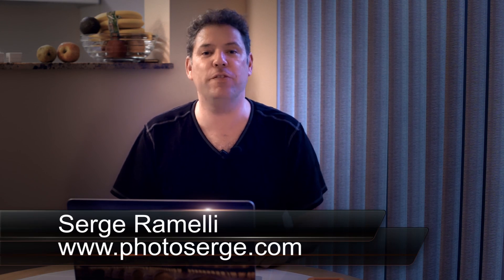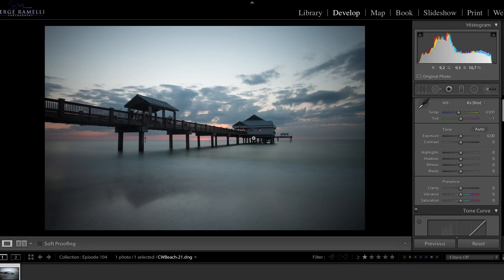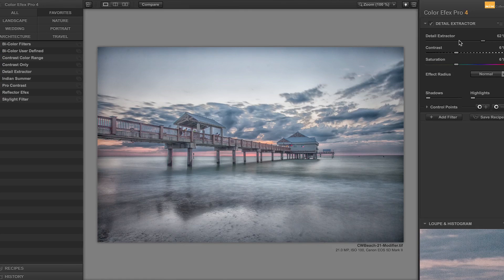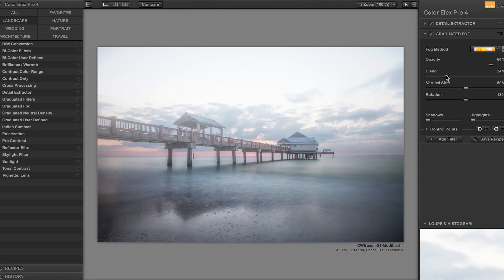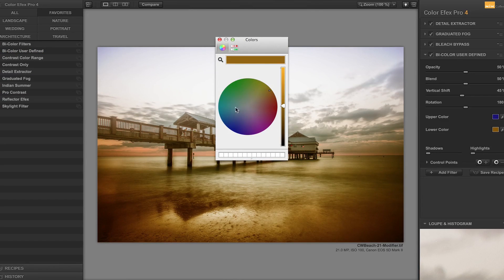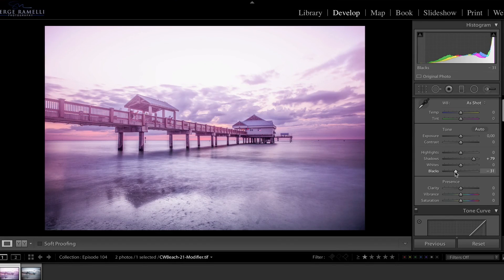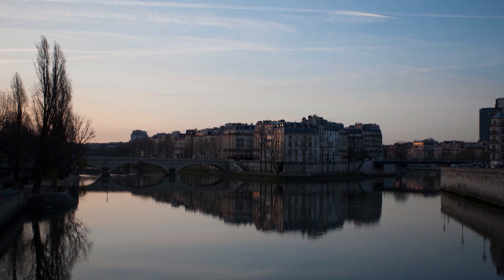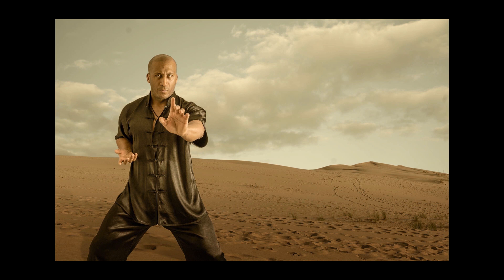Amazing Effects with Color Efex Pro from NikSoftware - PLP #105 by Serge Ramelli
In this episode, we look at a few of the incredible effects made possible with the Nik Collection, Color Efex Pro.